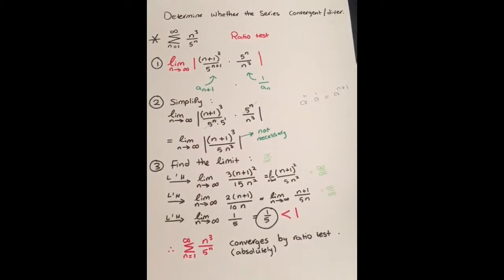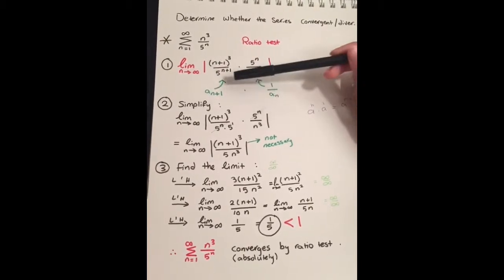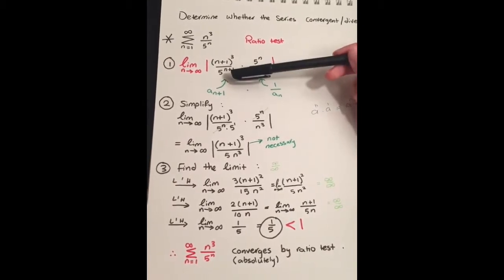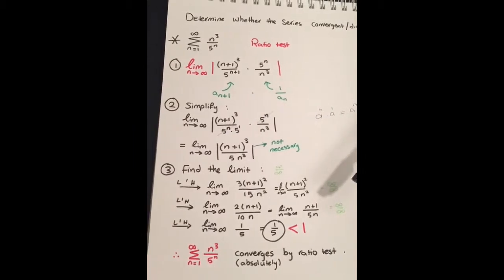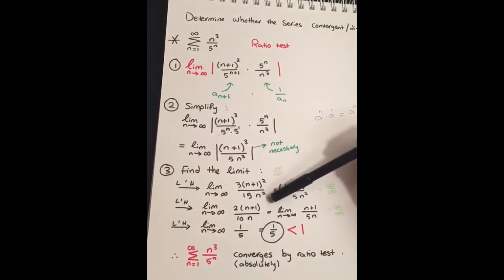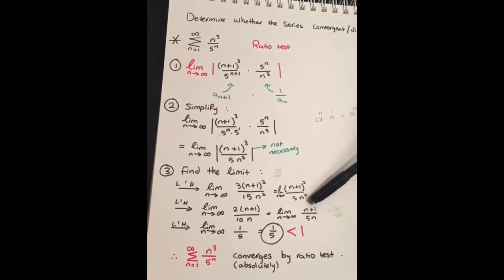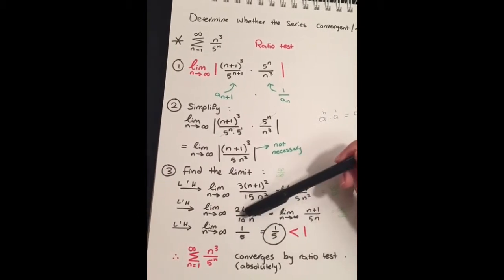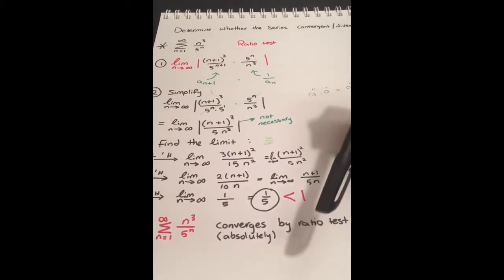Using The Ratio Test - Series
Problem: 13, Page: 779
Chapter 11: Series
MATH 1770 by Stewart